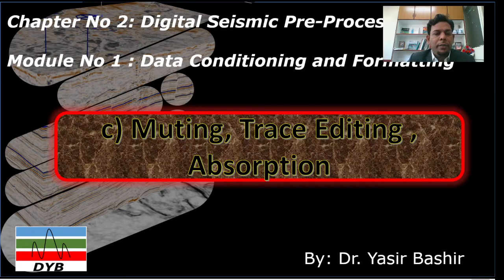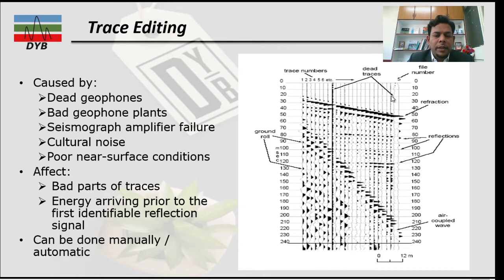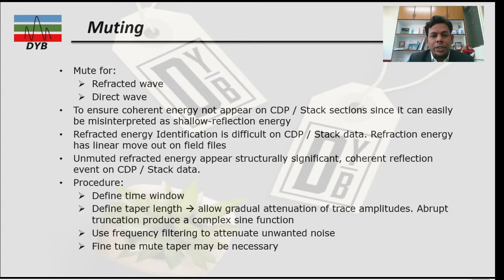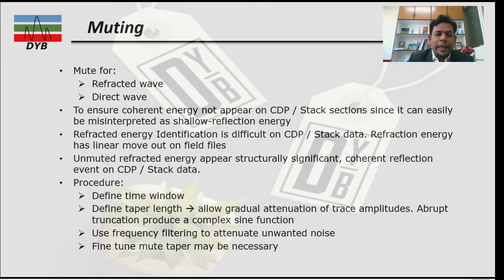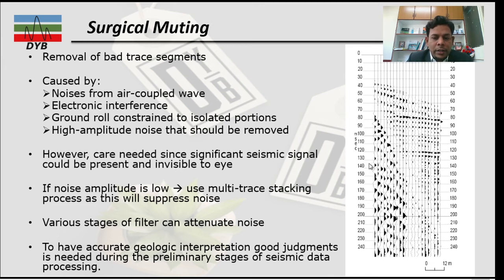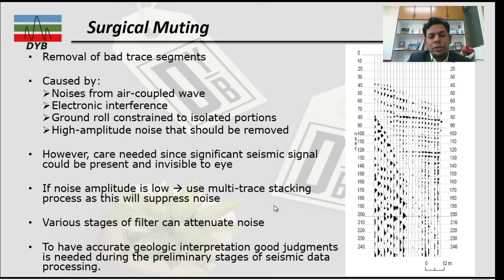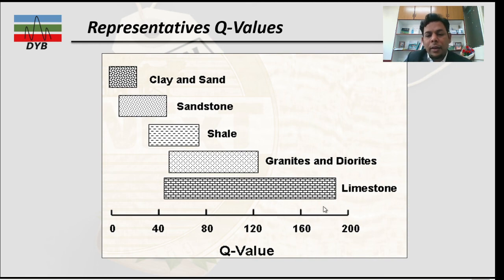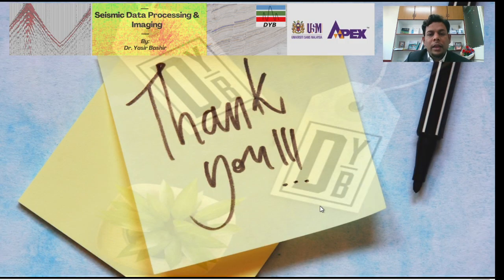Seismic Data Processing learn Geo-Exploration Techniques & Advanced Editing Strategies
Welcome to our in-depth video guide, "Master Seismic Data Processing Unlock Geo-Exploration Techniques & Advanced Editing Strategies for Professionals." This comprehensive tutorial is expertly crafted to enhance your skills and knowledge in seismic data processing, an essential practice for geophysics professionals and avid learners alike. 🚀

### Dive Deep into Seismic Data Processing

The realm of geophysical exploration hinges on the ability to process seismic data accurately. In a world where industries increasingly depend on precise data for resource extraction, environmental assessments, and innovative geological studies, mastering seismic data processing techniques can set you apart from the competition and unlock advanced career opportunities.

### Why Master Seismic Data Processing?

- Industry Relevance Understanding seismic data processing is critical for professionals involved in oil and gas, mining, and environmental science.
- Data-Driven Decisions Equip yourself with the knowledge to analyze seismic data to support informed decision-making processes.
- Career Advancement Increased competency can lead to opportunities in higher roles, research contributions, and industry innovations.

### Comprehensive Learning Objectives

In this video, you’ll embark on a journey through the essential techniques of seismic data processing, learning how to

- Seismic Data Conditioning & Formatting
   - Grasp fundamental concepts of data conditioning and its importance in geophysics.
   - Explore various seismic recording systems and their configurations.
   - Delve into multiplexing, de-multiplexing, and file formatting for streamlined data handling.

- Advanced Muting Techniques
   - Discover innovative muting strategies to enhance signal clarity and integrity.
   - Understand practical applications of muting within seismic surveys, maximizing data efficiency.

- Trace Editing Essentials
   - Master critical trace editing skills that are pivotal for refining your data processing workflow.
   - Apply trace editing best practices to maintain data quality and reliability.

- Effective Absorption Techniques
   - Learn how to implement absorption methods to effectively mitigate noise in seismic signals.
   - Engage in practical scenarios where absorption concepts yield significant improvements in data outcomes.

### Complete Course Overview

This video is part of our expansive course offerings on Seismic Data Processing and Imaging (SDPI). For enthusiasts looking to deepen their education further, we have linked modules for comprehensive training

### Highlights of Our Course Structure
- Hands-On Learning Engage with live examples and real-world applications that solidify your understanding.
- Certified Learning Path Successfully completing our assessments allows you to earn industry-recognized certification.
- Expert Guidance Learn from seasoned professionals with extensive backgrounds in geophysics.

### Why Enroll in This Course?
- Stay Ahead in Geophysical Exploration Equip yourself with skills that are increasingly sought after in today’s job market.
- Interactive Learning Environment Connect and collaborate with peers and industry leaders online.
- Flexible Learning Experience Access materials 24/7, allowing you to learn at your own pace.

Don’t let this opportunity pass by. Get certified in seismic data processing today! Take your first step towards becoming a leader in your field!

Unlock your potential and elevate your understanding of geophysics with our expertly crafted resources on seismic data processing!